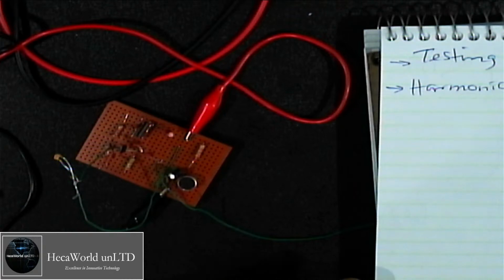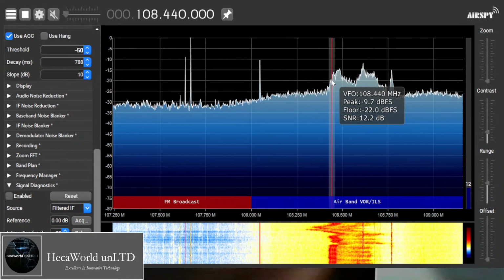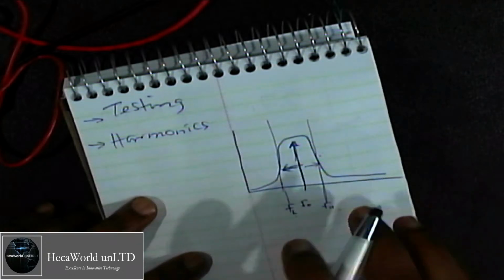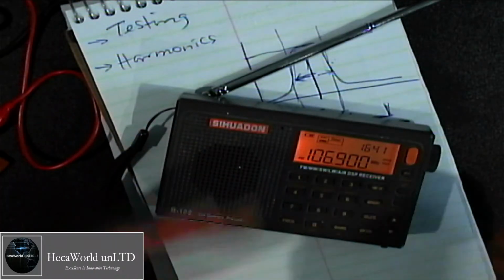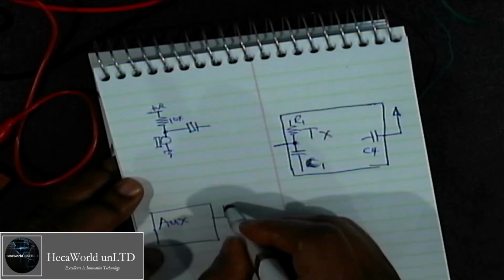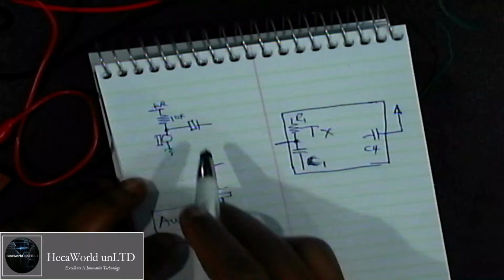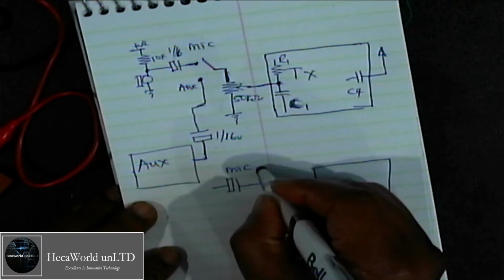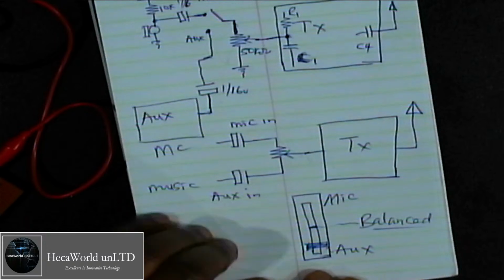Basic Electronic Tutorial - Radio Transmitter Part 2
In this episode, we'll build on our last episode to create a Radio Transmitter

Photo by Nicolas Thomas on Unsplash